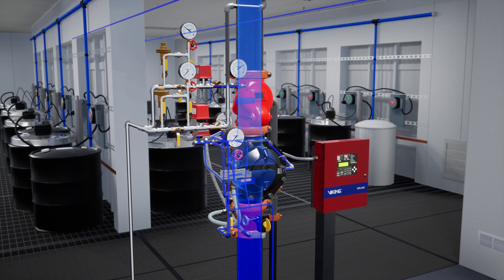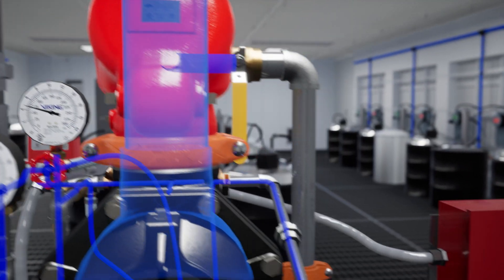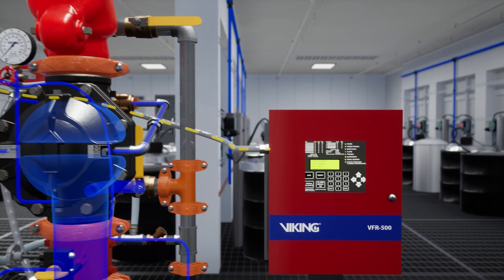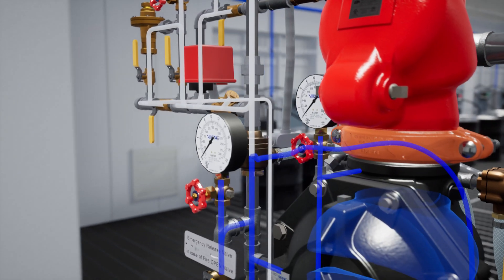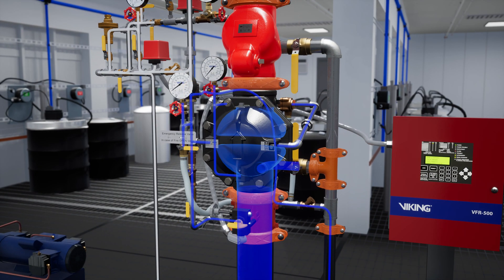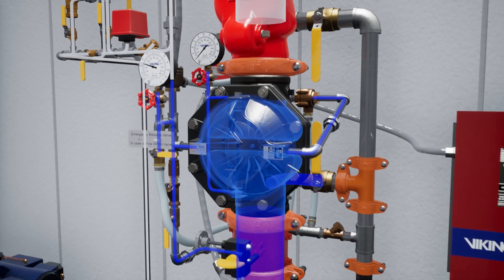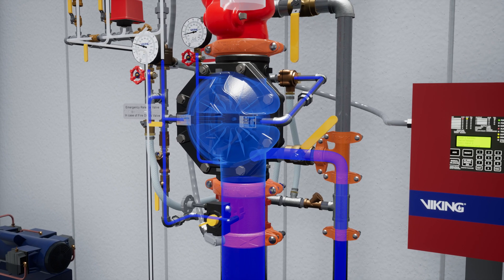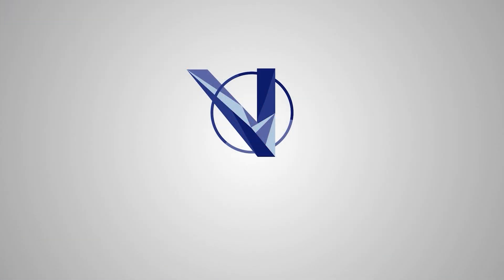System Reset: Viking VXD Single-Interlock Pneumatic Preaction System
Step-by-step visual instruction for placing Viking’s VXD Single-Interlock Pneumatic Preaction System back in service after activation, showing proper reset sequence and settings for all system components. Viking supervised VXD Single-Interlocked Preaction Systems utilize a Viking Model VXD Deluge Valve and a pneumatically pressurized automatic sprinkler system. This feature helps prevent undetected leaks. Single-Interlocked Preaction Systems are commonly used where the sprinkler system piping and/or sprinklers may be subject to damage. If the system piping or a sprinkler is damaged, supervisory pressure is reduced and a “low air” supervisory condition is activated.

About Viking